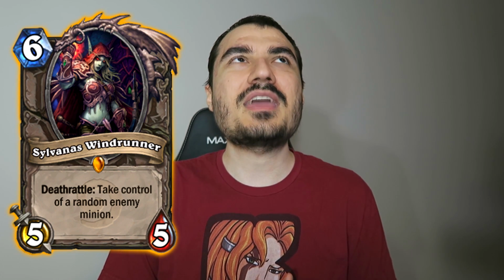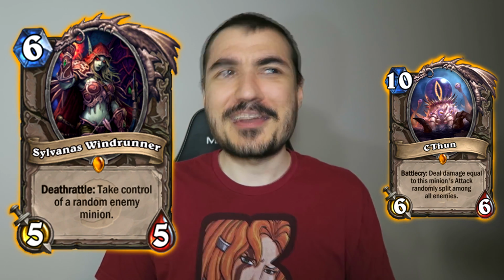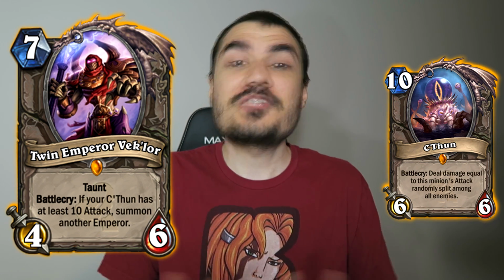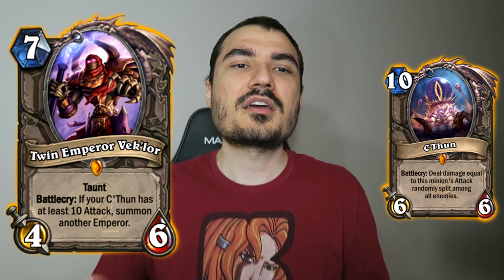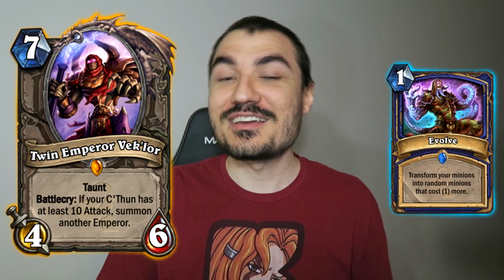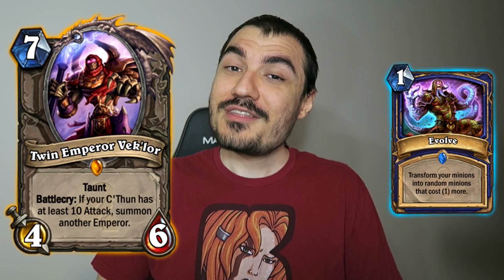[Hearthstone] Old Gods Legendary Crafting Guide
Hearthstone | Answering the age old question of which Legendary card you should craft, Whispers of the Old Gods edition